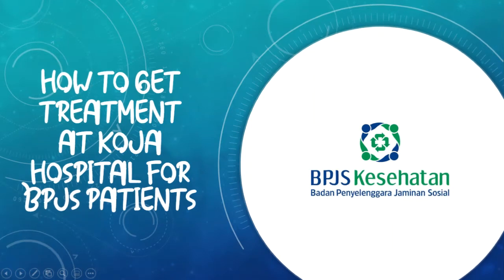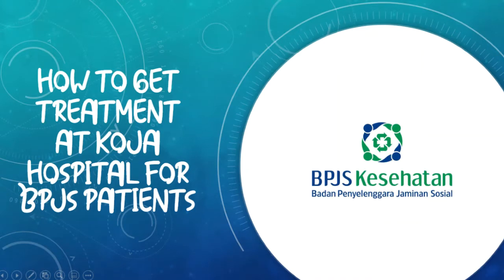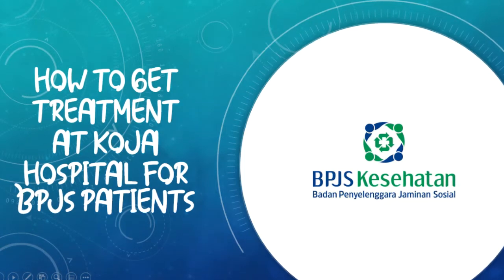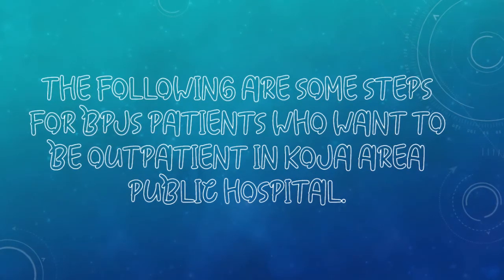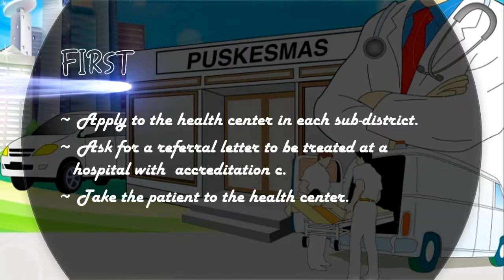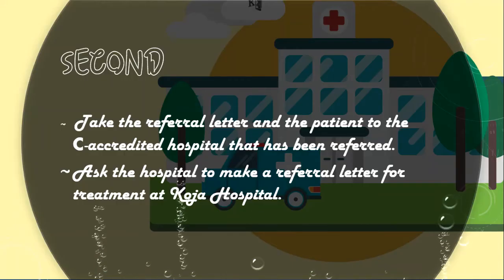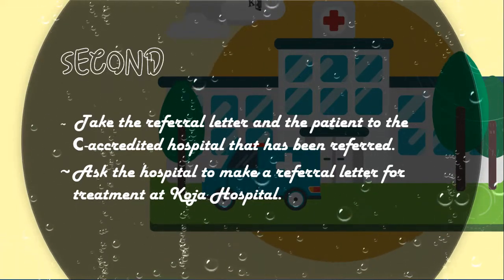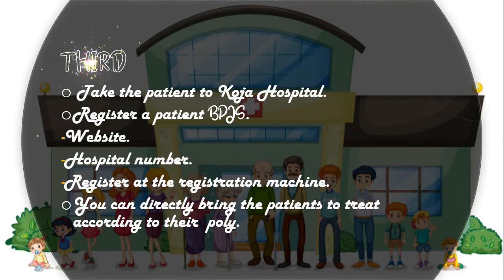Angela Audreylia Sabrina (1202620019) | Procedural Video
Final Project ESFC
Lecturer : Dr. Siti Drivoka Sulistyaningrum, M.Pd.